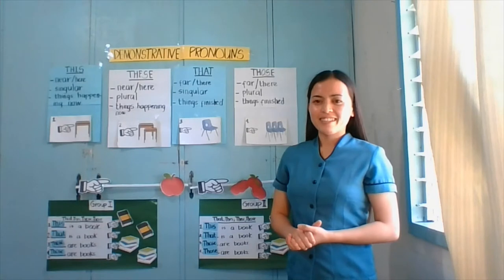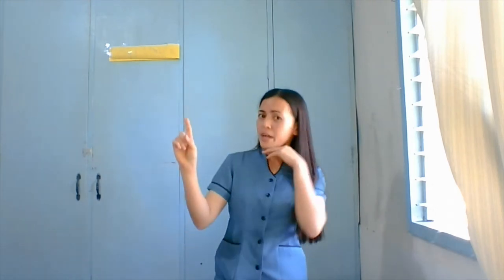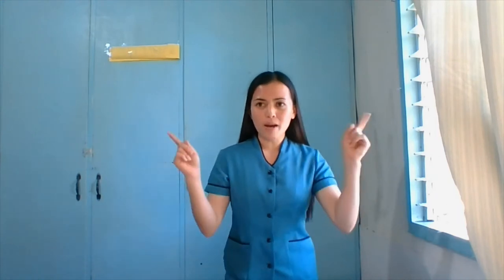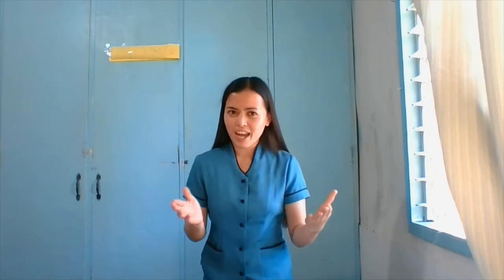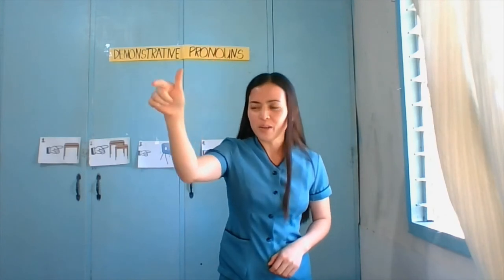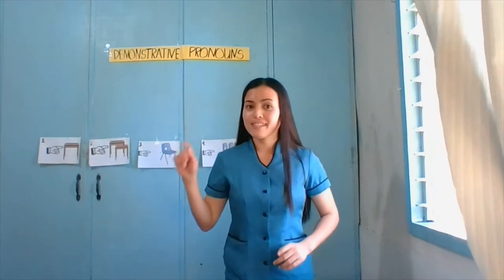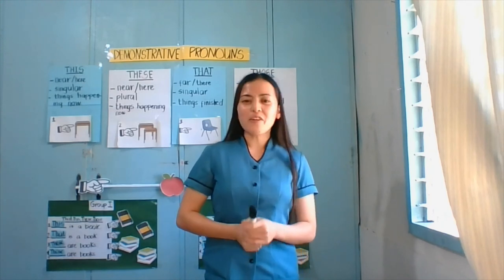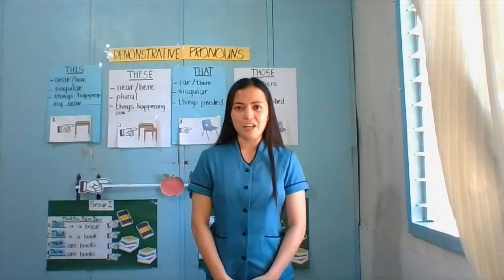ENGLISH 3 Teaching Demonstration | For Private| Christian Elementary School| DEMONSTRATIVE PRONOUNS